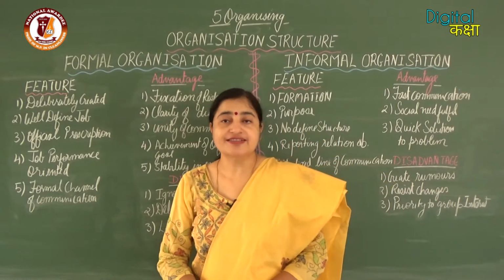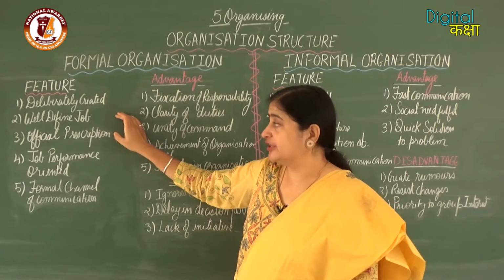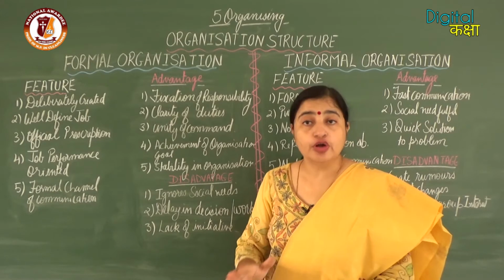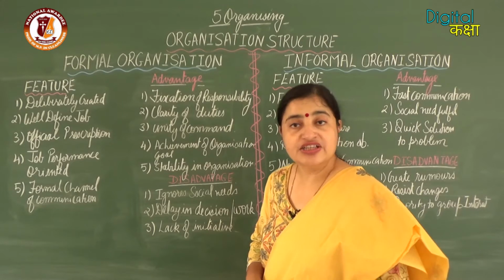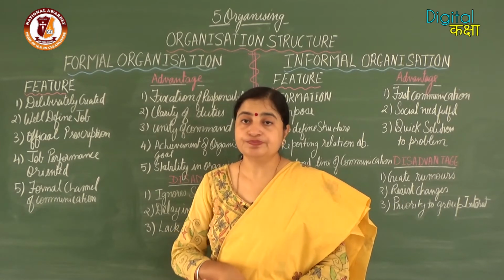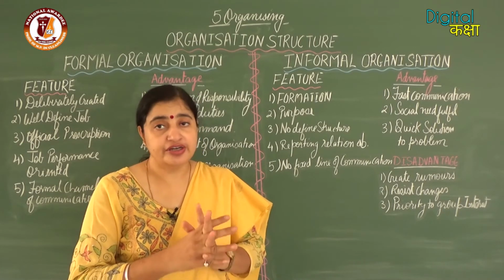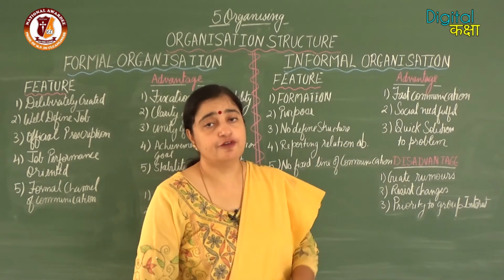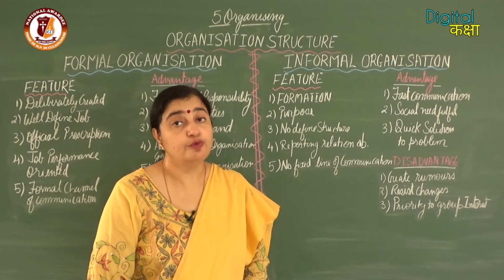STA Digital Kaksha | 12th | Business Studies | Organising Meaning and Importance | Part - 4